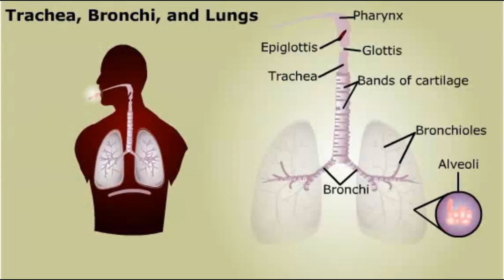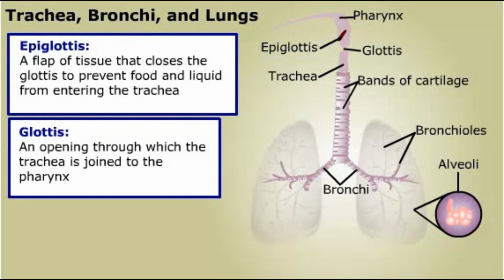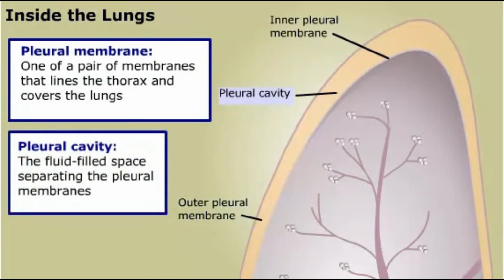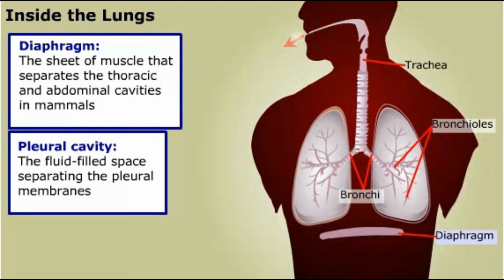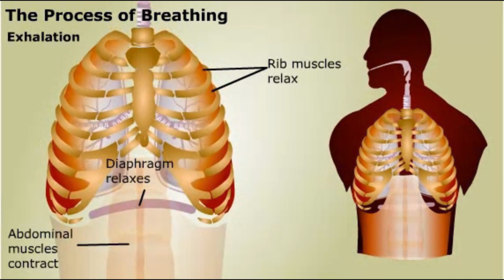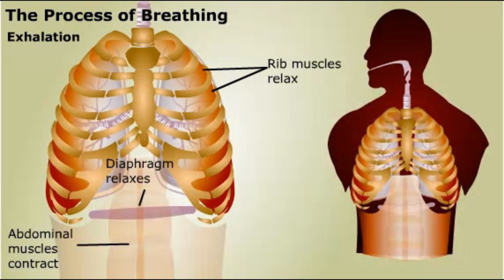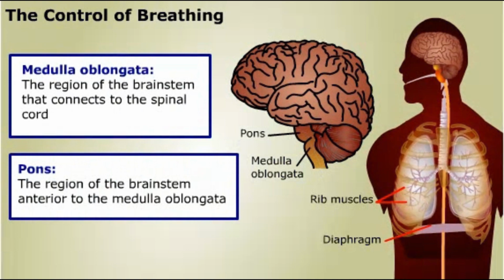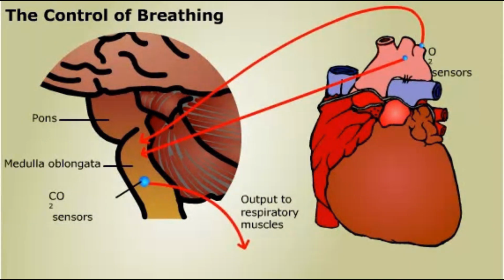Human Respiratory System